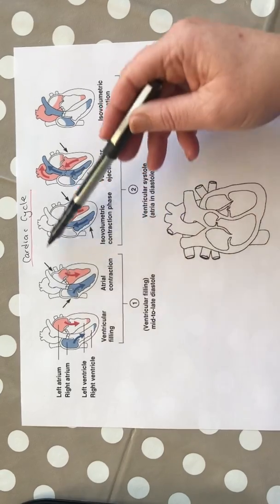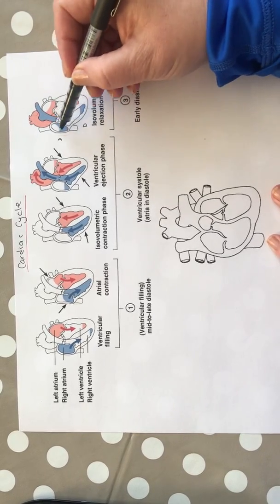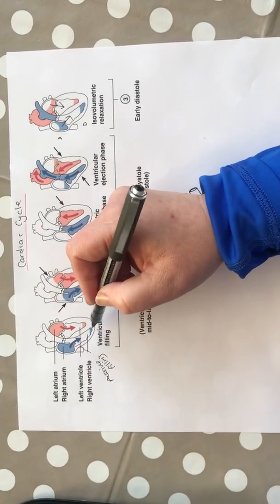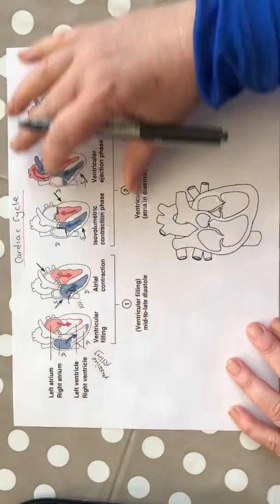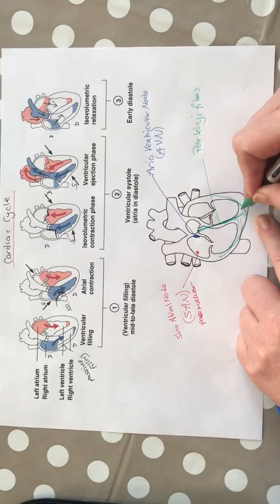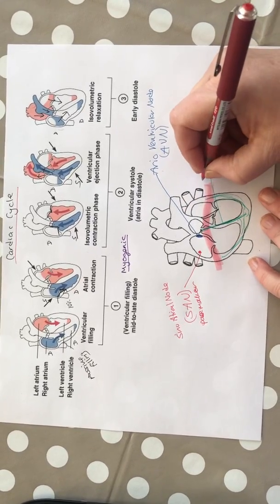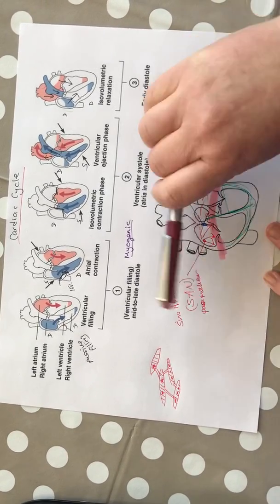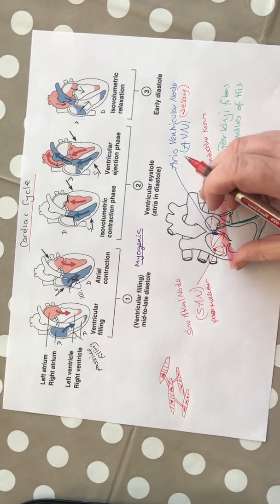A level Cardiac Cycle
Cardiac Cycle and control of heart rate